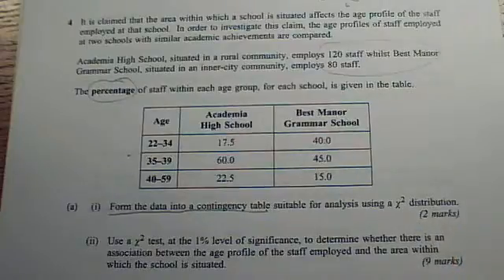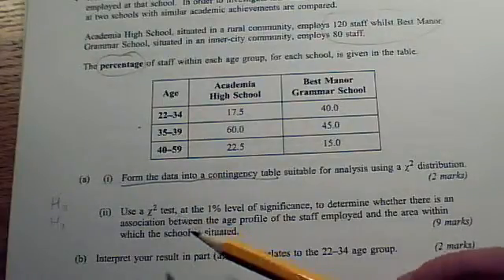s2606q4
mathsbrian's webcam video Tue 09 Nov 2010 22:09:26 PST